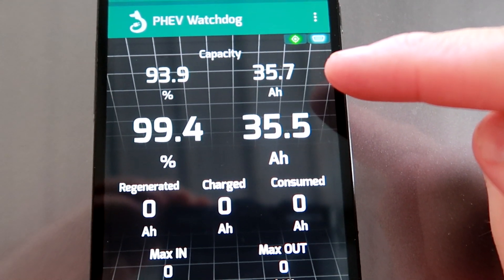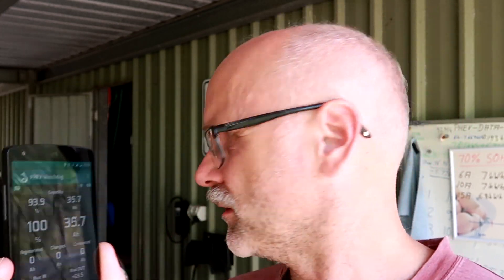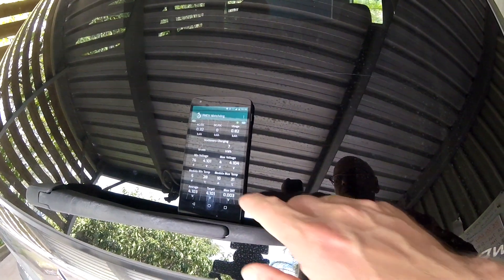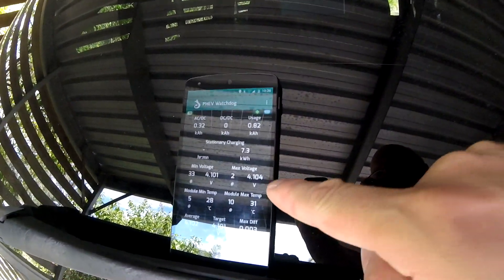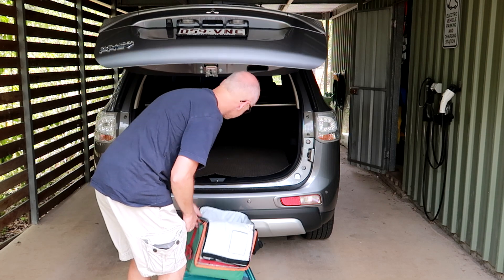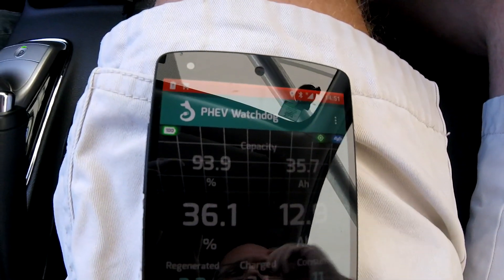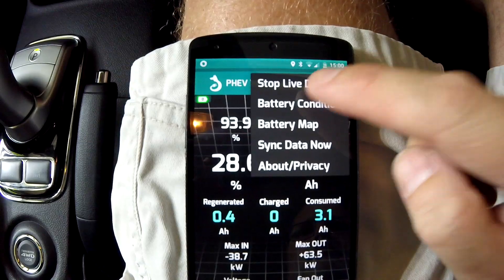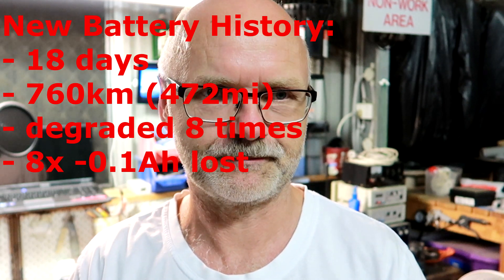EP180 - The PHEV software is totally nuts. Charging with 2.5kW at 100%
So, that was it with the test. I have not charge the battery to 100% for a week now to see if the degradation slows down or disappears. Nope it does not. It just keeps doing what it was doing before. So that clearly had no influence on my batterie's state of health.

Looking at my degradation curve, it does not look good. I compare the curve from the old battery with the one after the replacement. Any surprises?